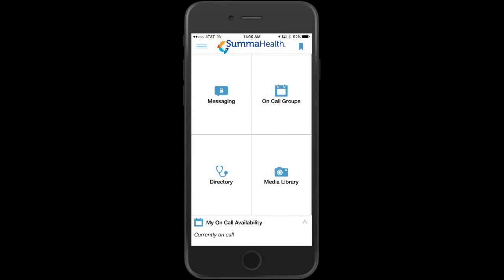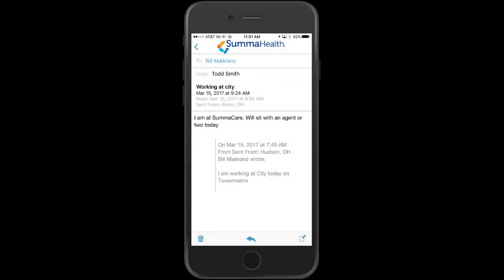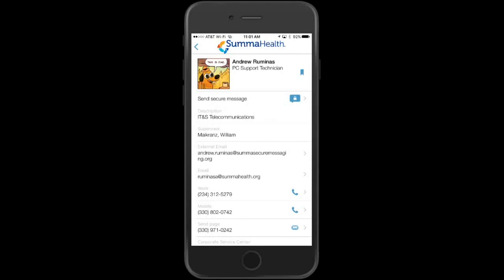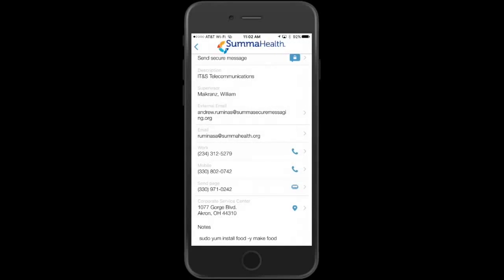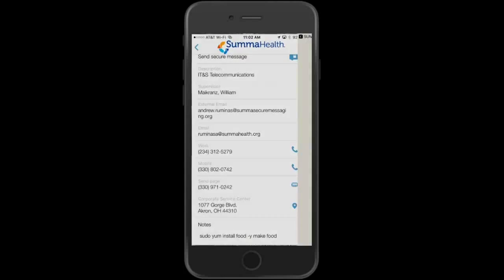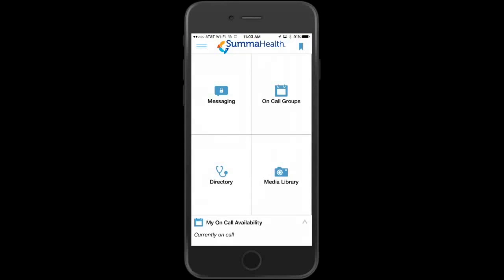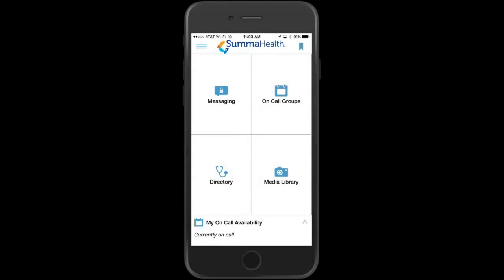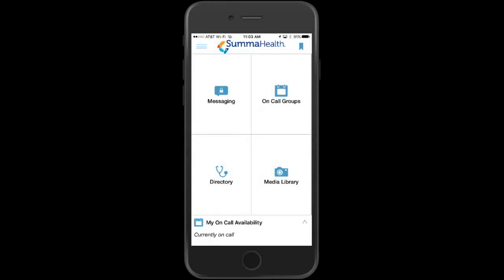Summa Secure Messaging Overview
This video is about Summa Secure Messaging Overview